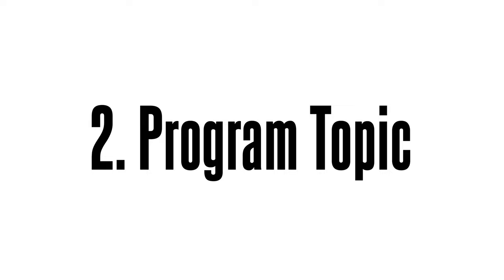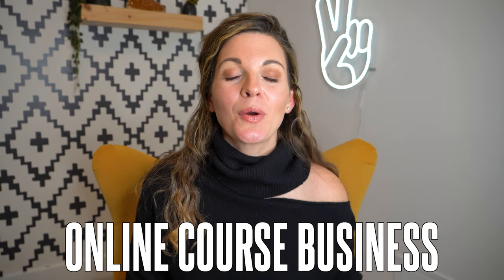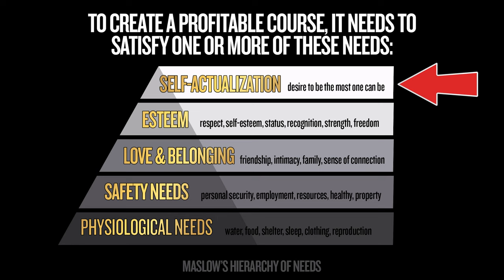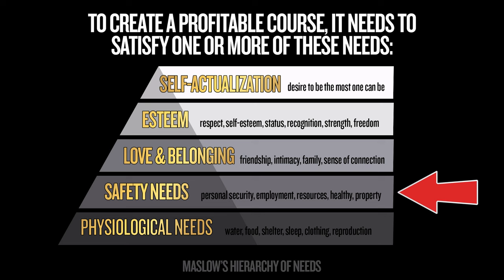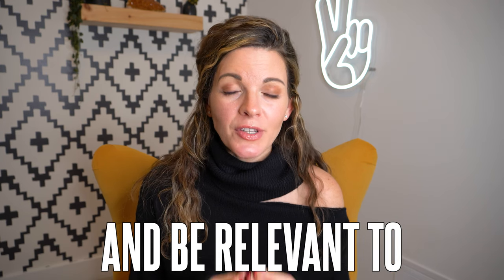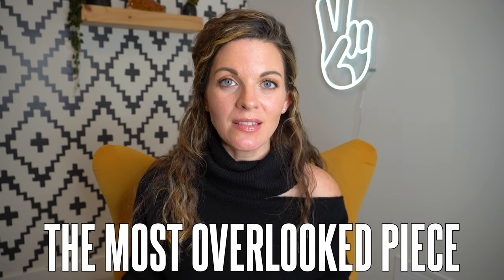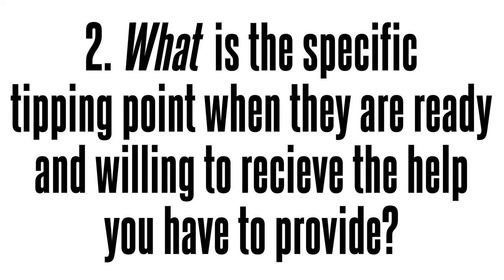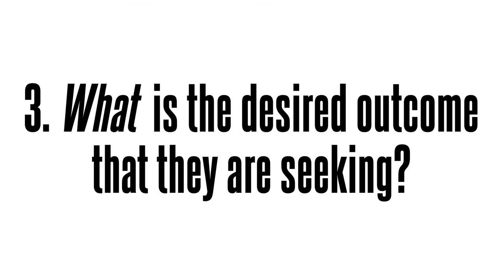5 Steps to Pick a Profitable Course Topic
Ready to do the most in your business with the least amount of effort? Then this video is for you. Hit play and learn the five simple and proven steps to pick a profitable course topic. We have worked with thousands of experts who have a unique genius that they're ready to get out into the world and make a big impact. But, no matter how much they want or need to make a change, their time is limited and they want to make sure they're taking the right steps and the ones that will actually work. So, if that sounds familiar then consider this video your personal coaching session with me on the exact steps to take!

▪ FREE TRAINING (hosted by Sunny Lenarduzzi) - 3 STEPS TO SCALE YOUR EXPERIENCE INTO A 6-FIGURE ONLINE COURSE (without Paid Ads!)

▪ READY TO APPLY? If you have an expertise to share and you're ready to make a big impact by creating your highly scalable online course, click the link below to schedule a time to see if we're a fit to work together inside of The Authority Accelerator:

00:00 Intro
00:48 5 Steps to Pick a Profitable Course Topic
01:38 Find the Need
03:31 Program Topic
04:56 Find the Tipping Point
07:19 Identify the Profitability of your Topic
09:15 Cash Flow Equation